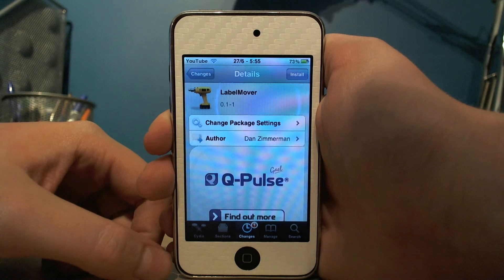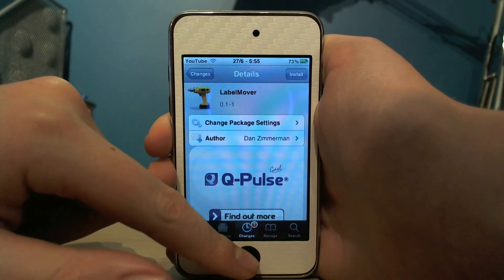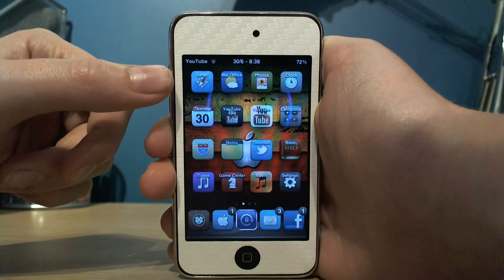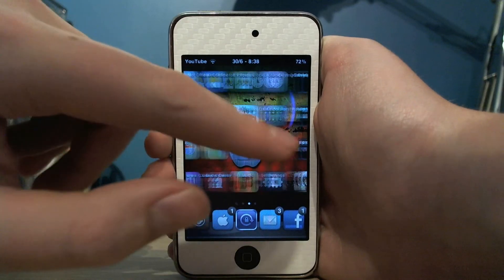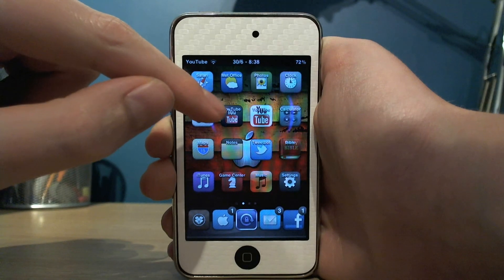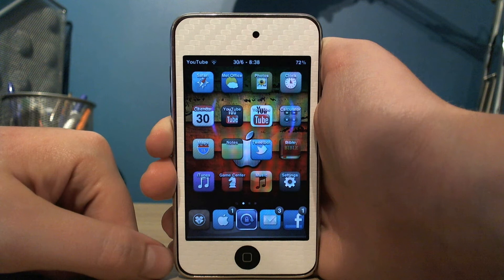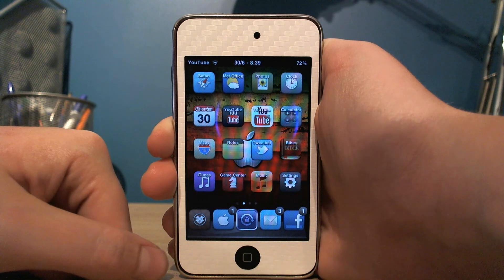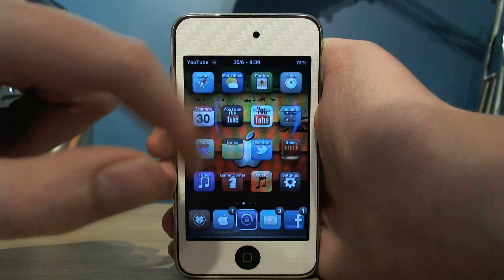Move Icon Labels - LabelMover - Cydia Tweak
LabelMover is available in Cydia for free!